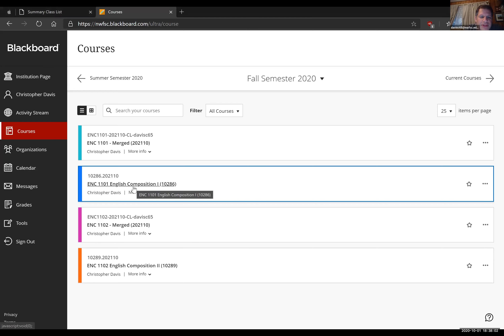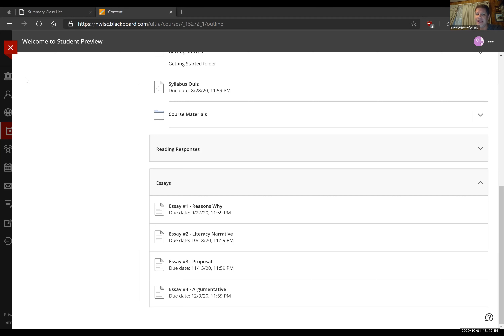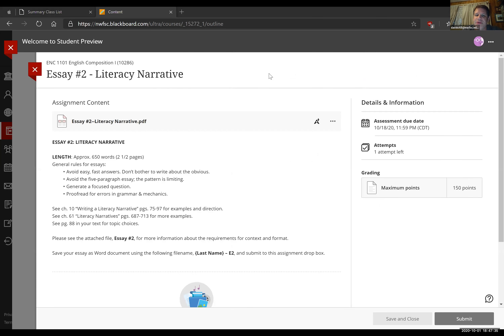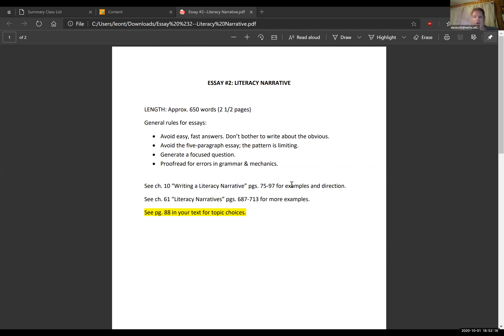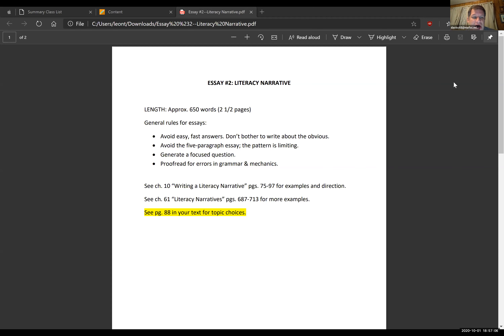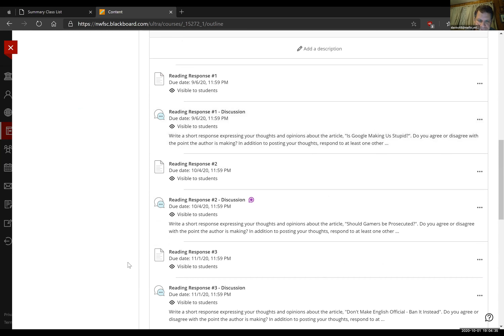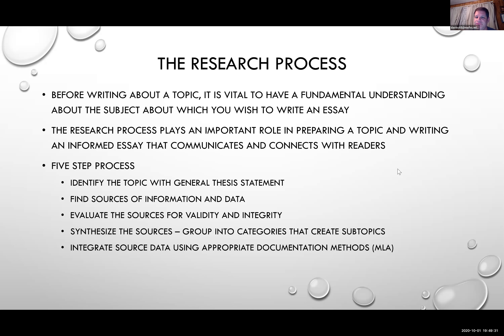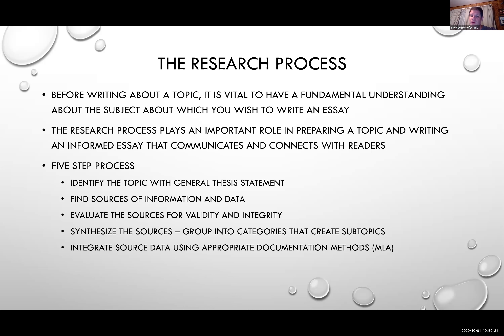English Composition I - Zoom Class - 1 October 2020